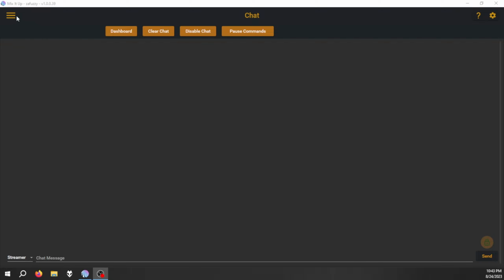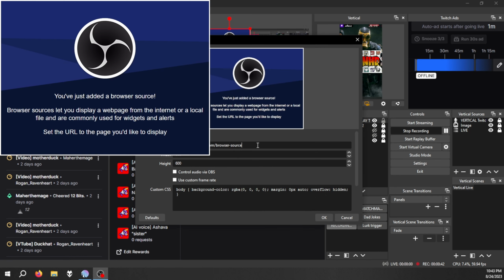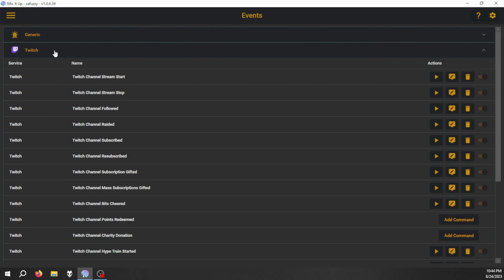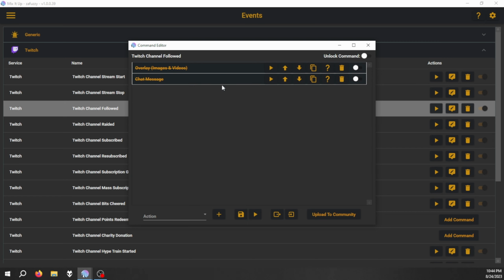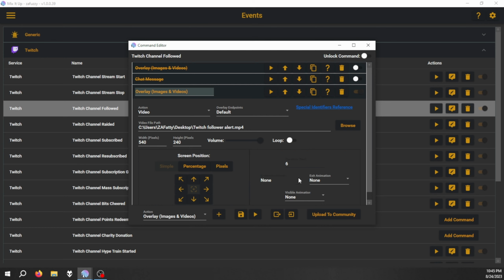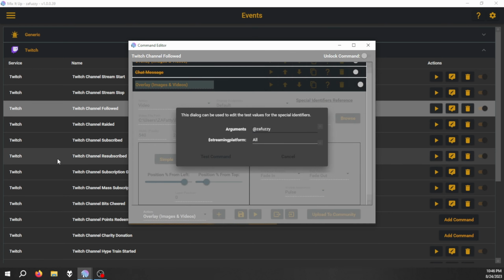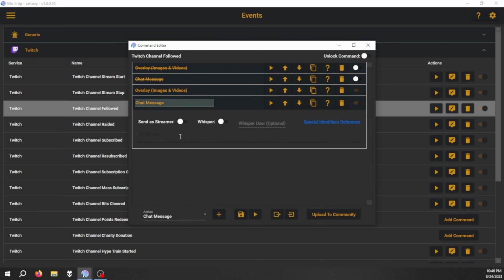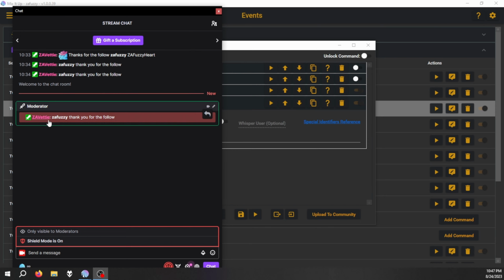Best Twitch Alert Bot in 2023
A tutorial on how to setup your Twitch alerts with the best bot in 2023

Login with your Twitch and bot account into Mix it UP

_______________________Affiliated links_____________________________________

Looking for some music or sound effects to use in your videos? With the first month being free and super high quality audio tracks ( download 320 kbps 48kHz or 24 bit 48kHz .wav) what else you got to lose?

Need to spice up your stream or just looking for some overlays to get you started or make your streams look more professional? Nerdordie has you covered! From alerts to stream overlays!